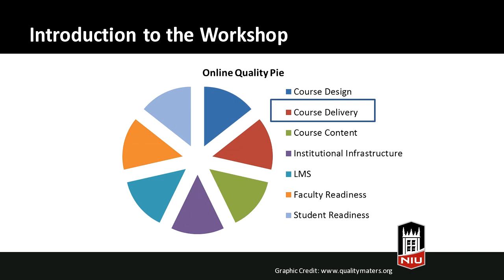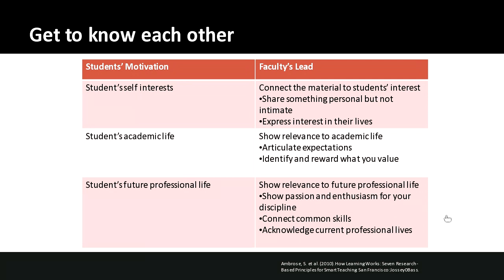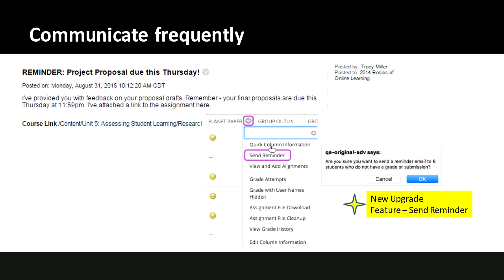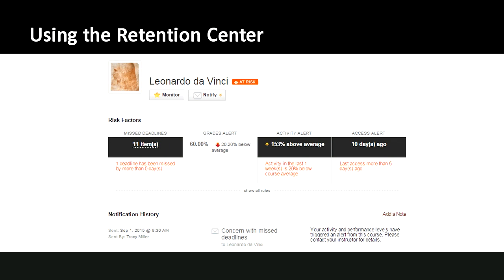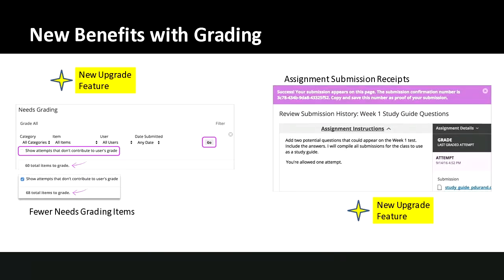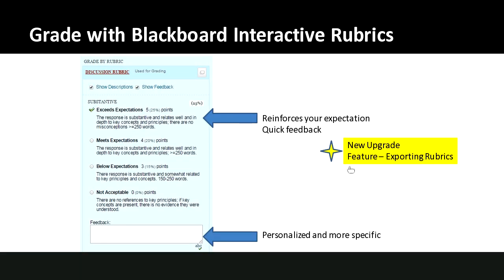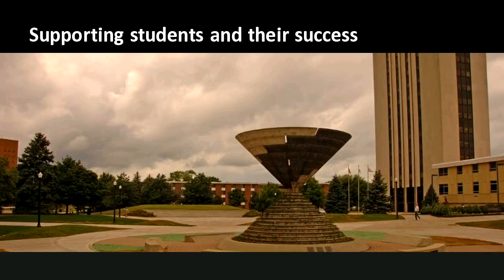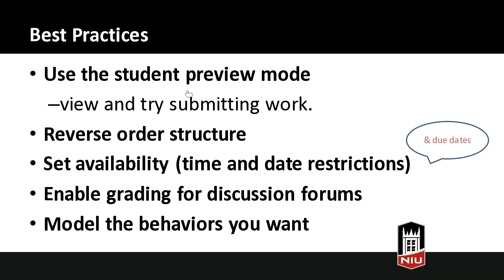Best Practices for Delivery Your Online Course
Teaching an online course is not so different from teaching a face-to-face course. You still need to communicate with your students, grade student work, and support their learning. There are some differences, though, and research has shown that following some best practices can increase student success. In this online workshop, find out how to best support your students in the online environment. In this online workshop, you will discover practical strategies you can implement in your own online courses.